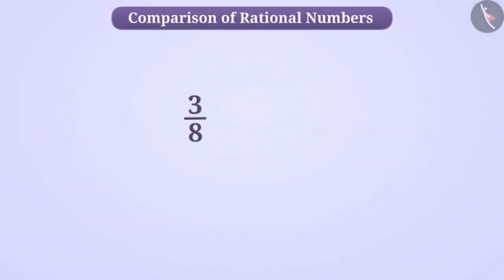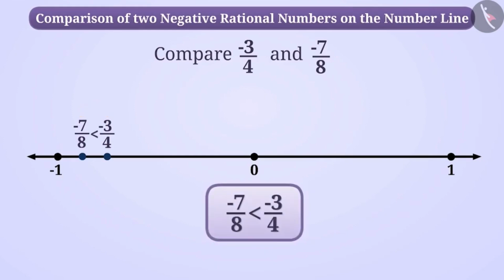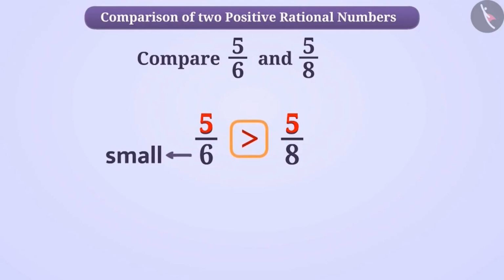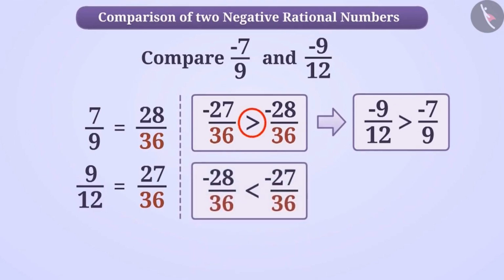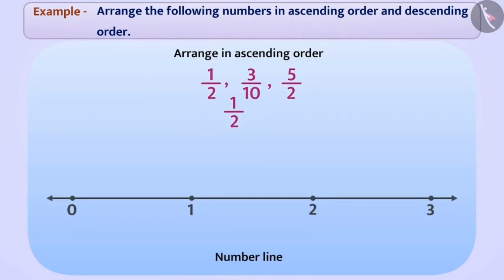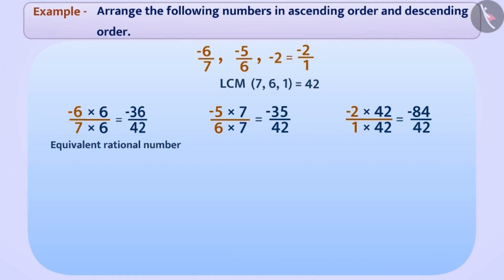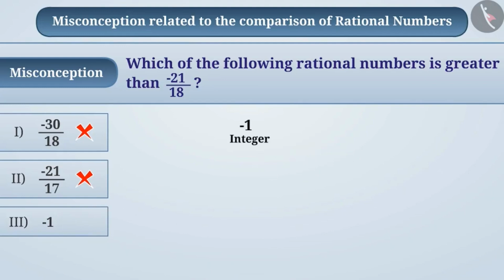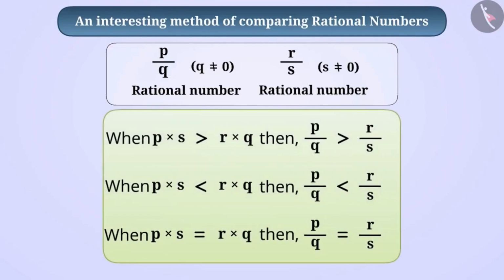Comparison of Rational Numbers | Chapter 9 | Class 7 Maths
In this video you will learn about Comparison of Rational Numbers of Chapter 9  Maths of Class 7